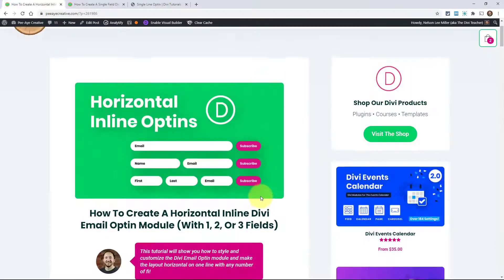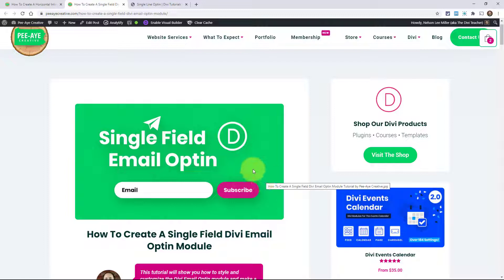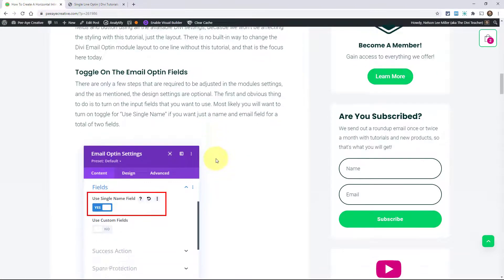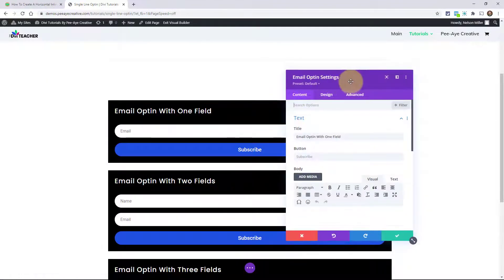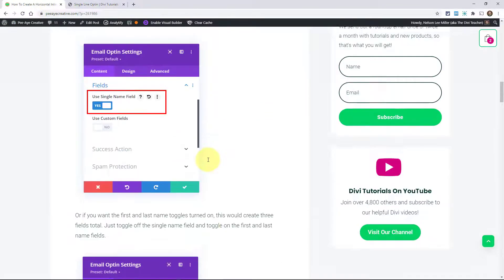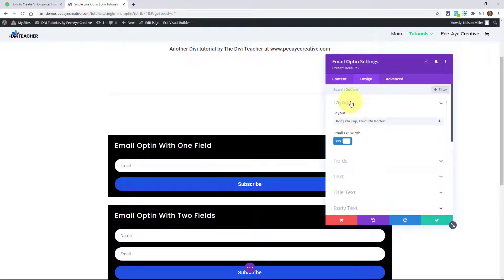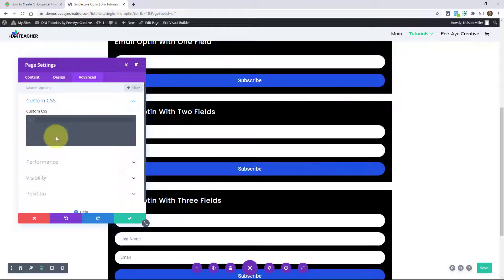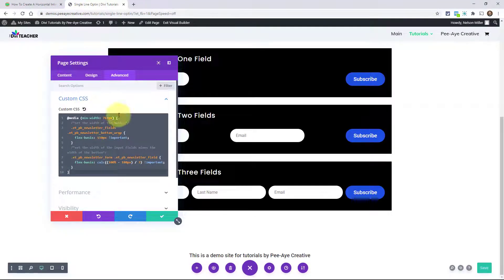How To Create A Horizontal Inline Divi Email Optin Module (With 1, 2, Or 3 Fields)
This tutorial will show you how to style and customize the Divi Email Optin module and make the layout horizontal on one line with any number of fi!

There are other tutorials out there that do this, I’ll just say that right away. But if you know me, you know I like to make things simpler and easier for you! So that is one of the reason I decided to do this tutorial. It is just two tiny snippets of CSS to make this work beautifully!

The second reason is because I get a lot of questions about this from my previous tutorial about How To Create A Single Field Email Option In Divi. Everyone loves that but some of you asked about using 2 or 3 fields, so here you go!

This tutorial will show you how to change the Divi Email Optin module orientation into an inline horizontal single line layout. This tutorial uses some really fun math with the CSS, so I hope you enjoy that as well!